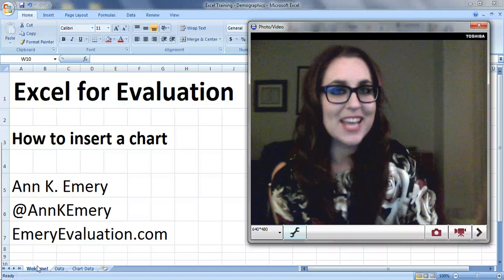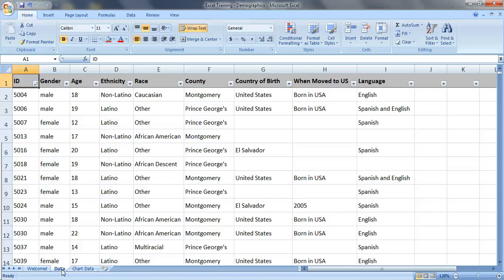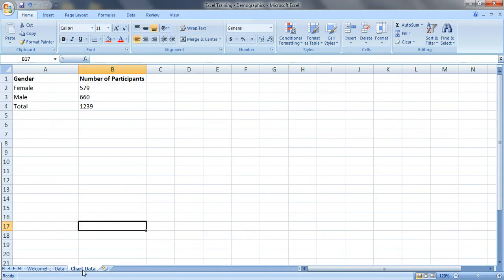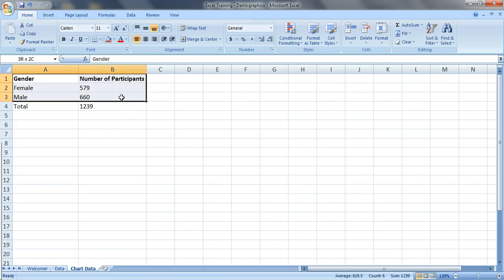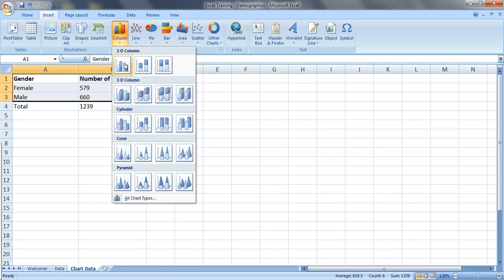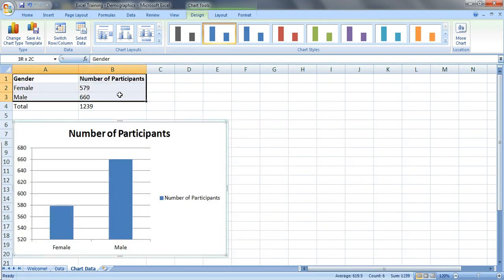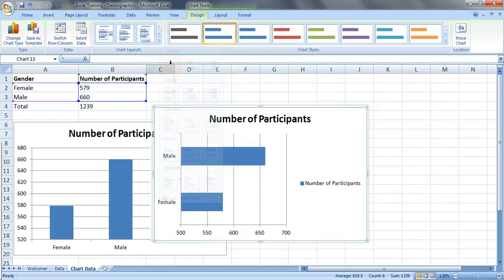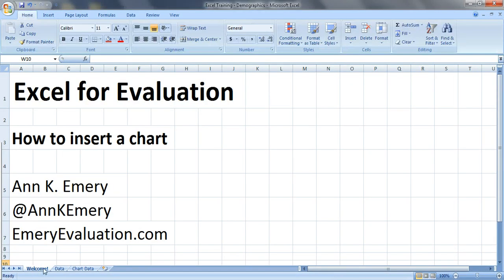How to Insert a Brand New Chart in Excel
Most of us work within spreadsheets that already contain charts and graphs. Maybe your coworker created the graph already and you just need to format it or paste it into your report. But what if you need to create the graph from scratch? In this tutorial, I demonstrate how to highlight or select your data table and insert a brand new chart.